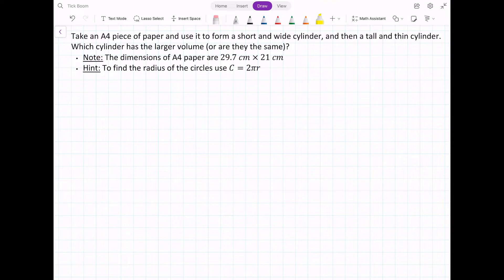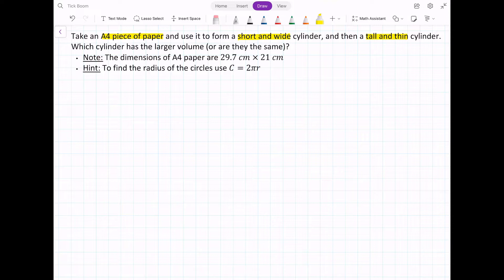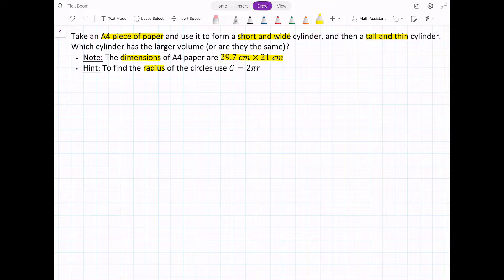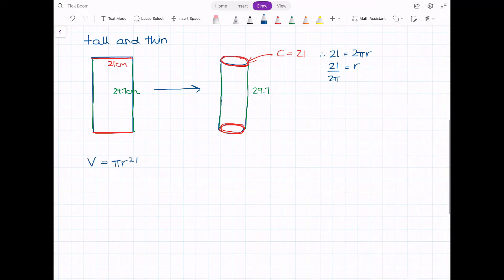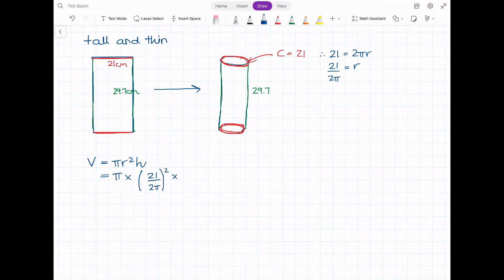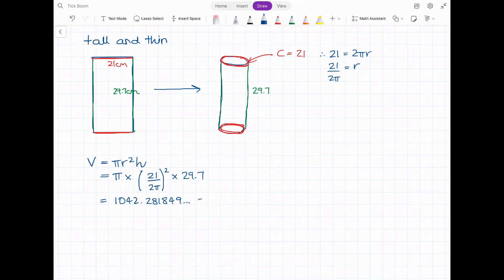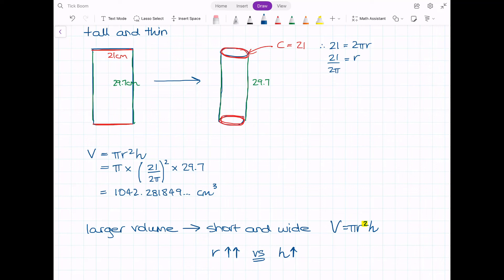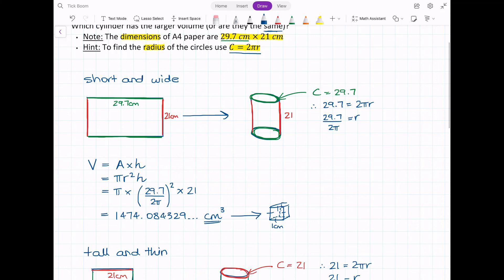Comparing cylinder volumes using a piece of A4 paper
Take an A4 piece of paper and use it to form a short and wide cylinder, and then a tall and thin cylinder. Which cylinder has the larger volume (or are they the same)?

Chapters
00:00 Introduction
01:23 Short and wide
06:55 Tall and thin
09:45 Conclusion
12:20 Applications